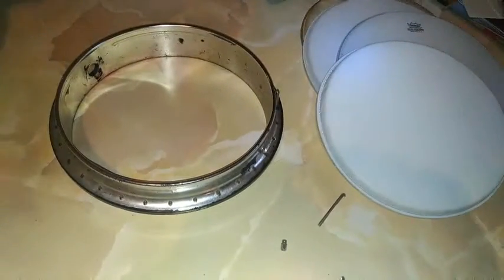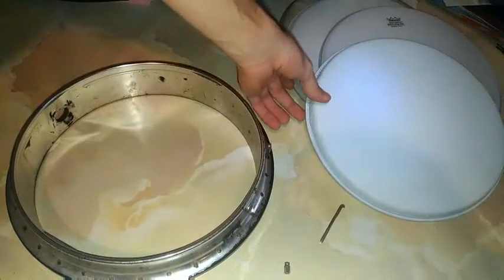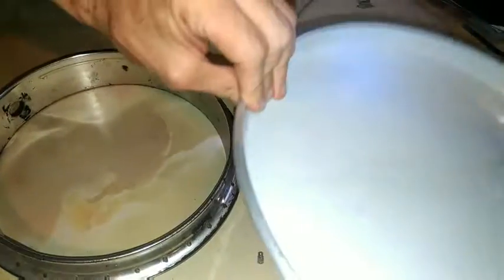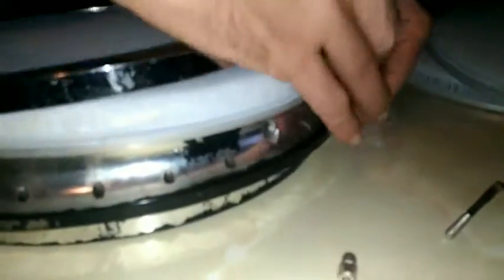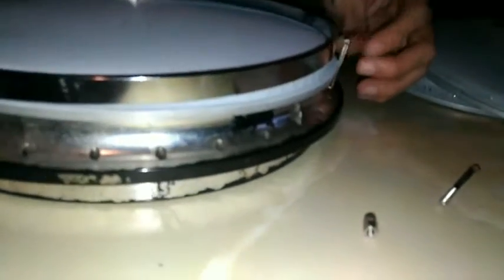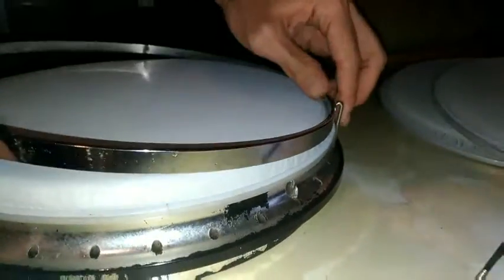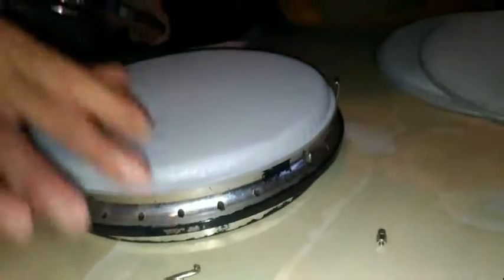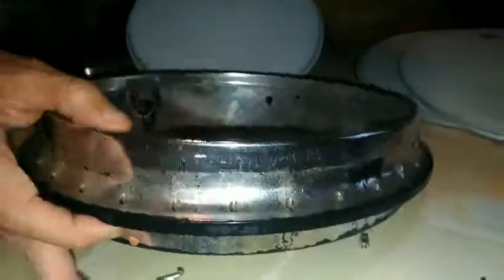Unique sized banjo head - NOTHING FITS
I got a banjo given to me, and I don't know what kind of head to put on or how to put it on. Please help! Thank you.